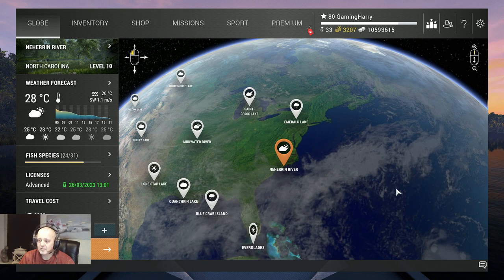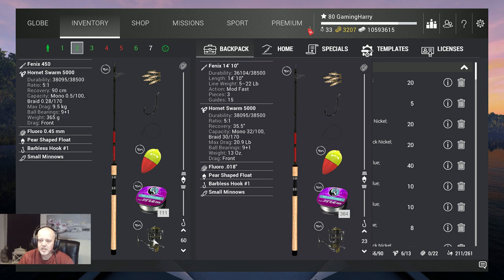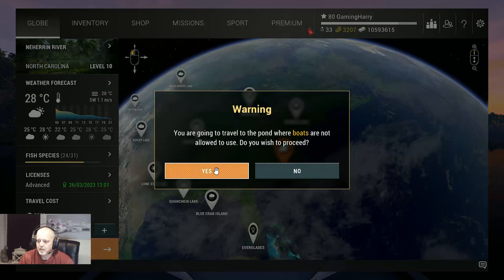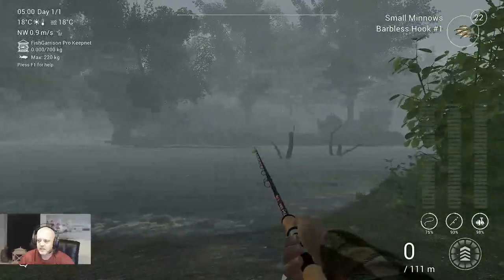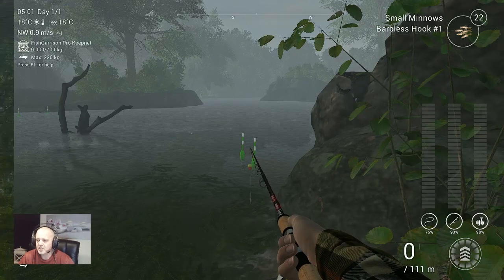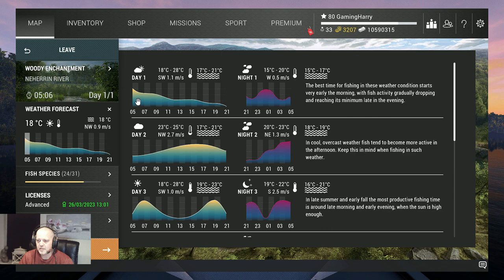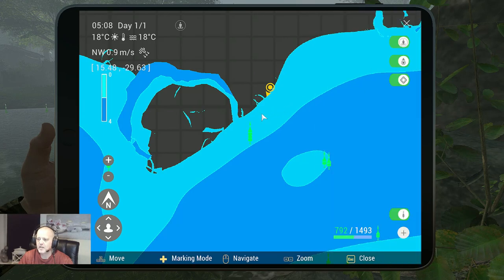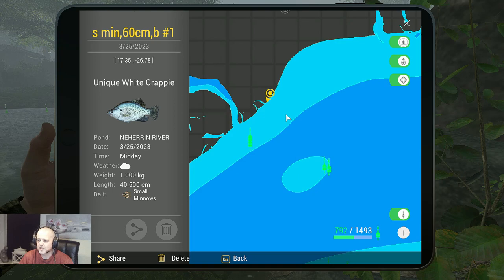Fishing Planet, Neherrin River, White Crappie, Trophy & Unique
In this video:
Neherrin River, White Crappie, Trophy & Unique